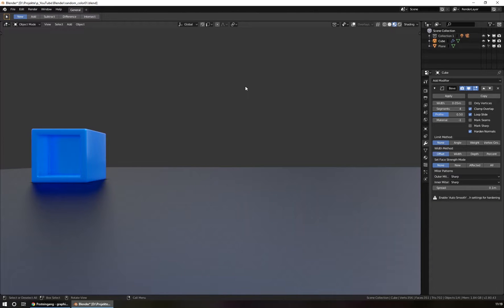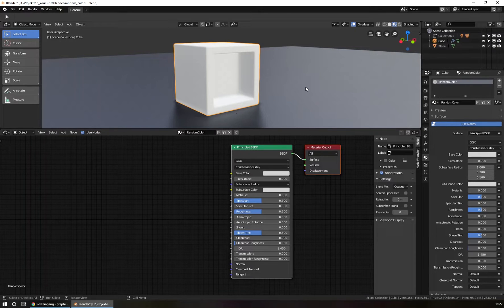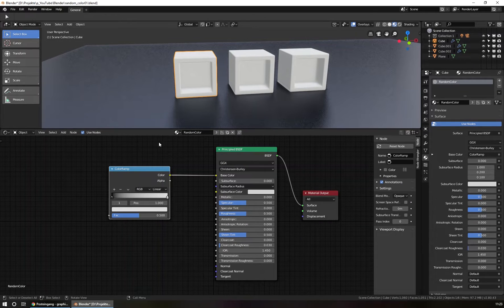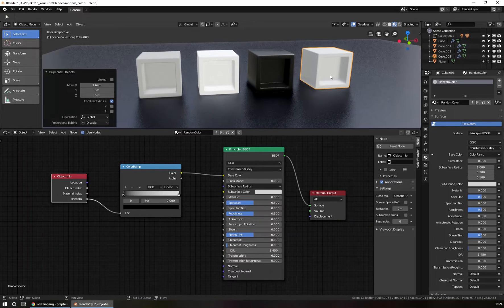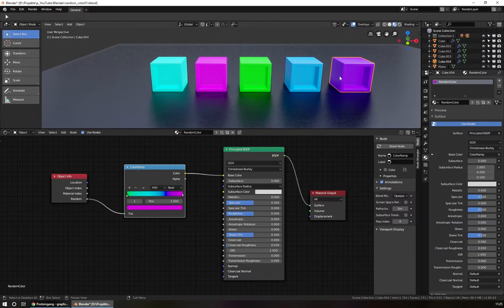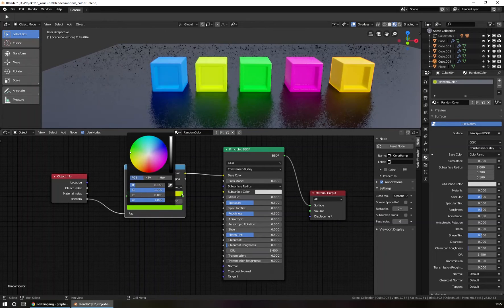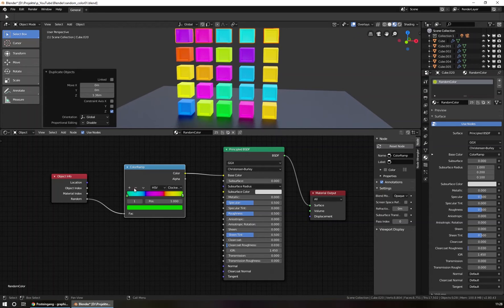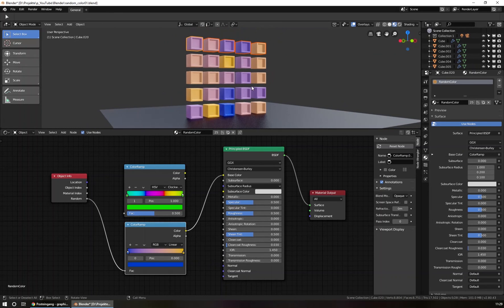Blender tutorial: Set random colors for materials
In this video you will learn how to set objects with random colors by using a single material in Blender.
0:00 - Start
00:24 - How it works

Video category: Materials, Shaders